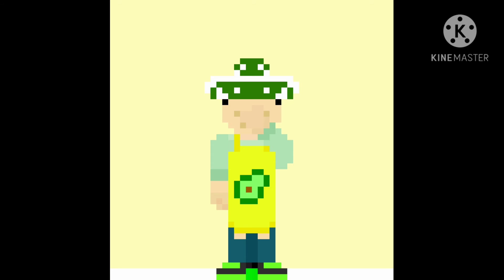Chipotle Arroz con Carne [Old] (Canned Cooking)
(Chipotle Arroz con Carne means Chipotle rice with meat in spanish)
Music
Artist - Broke for Free
Album - Petal
Track - XXV
Intro Inspired by Binging with Babish (Babish Culinary Universe)